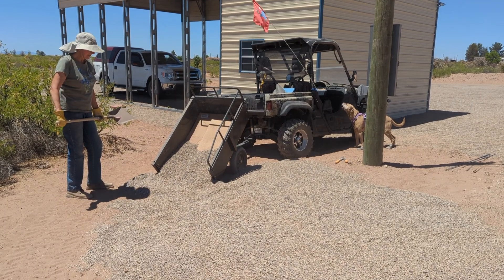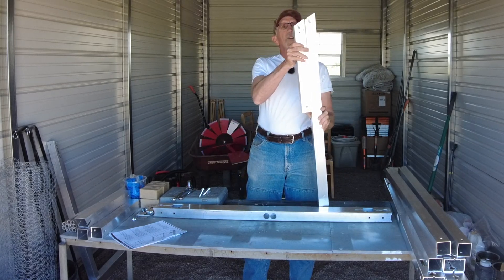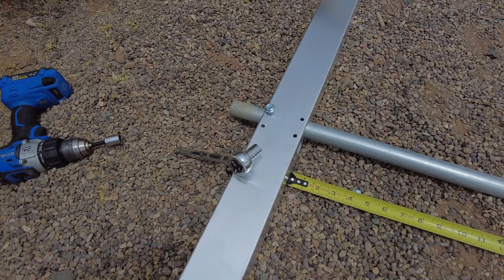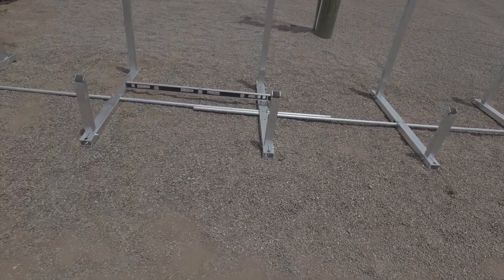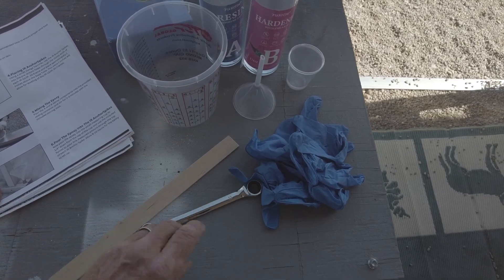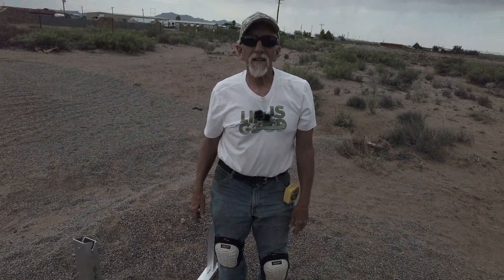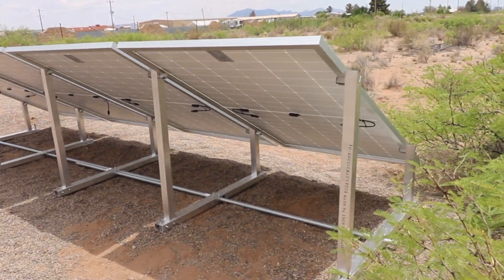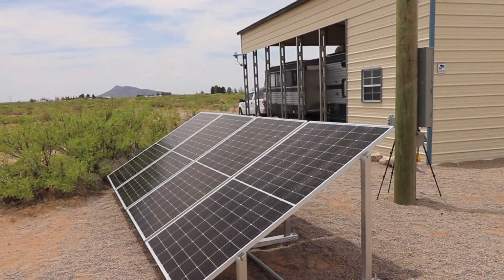Quick Solar Panel Install with the EASY Racking System by IntegraRack IR-30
In this video I show you how easily I install 4 -450 watt solar panels using the IntegraRack IR-30 Solar Racking System.